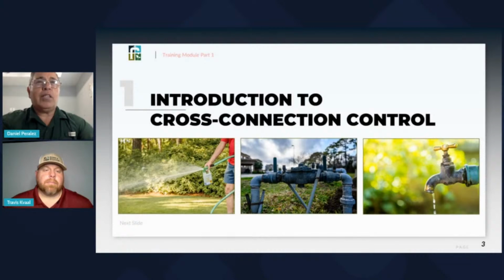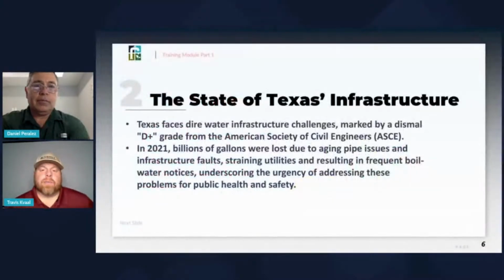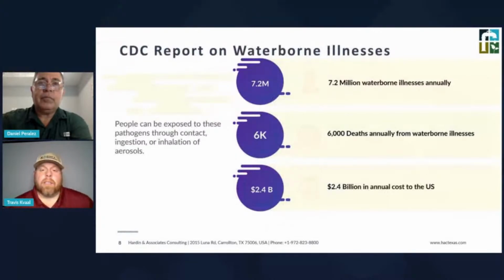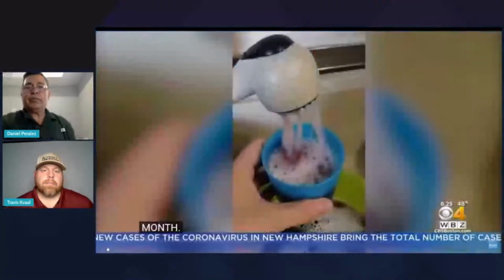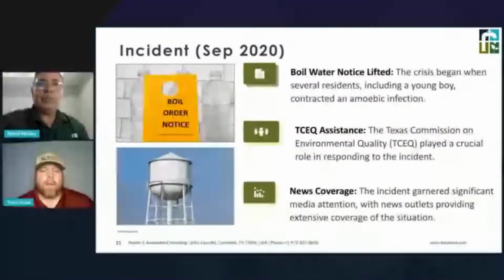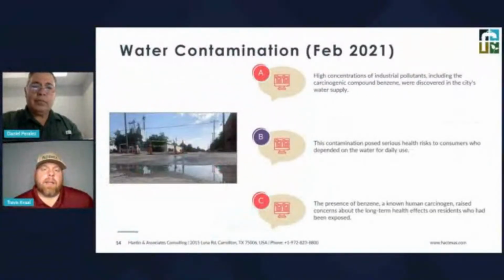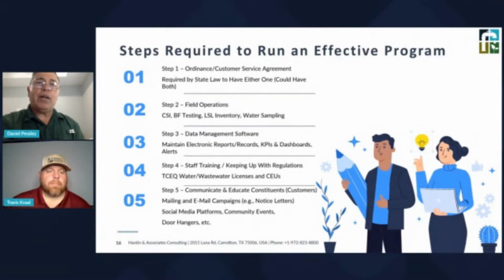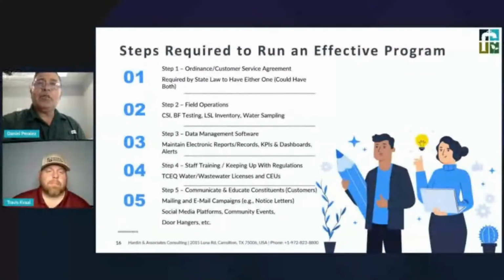The Basics of Cross-Connection Control